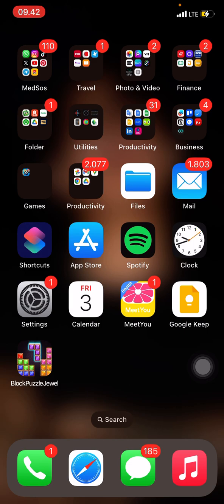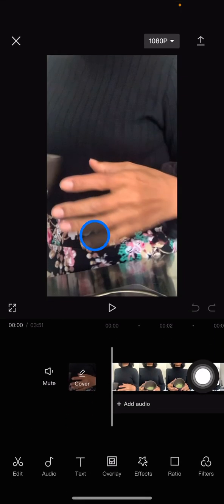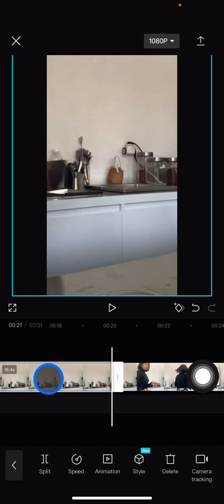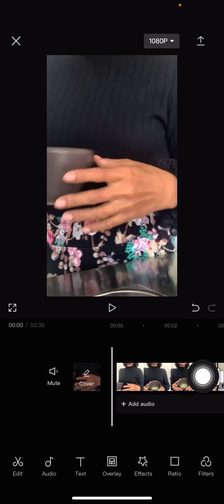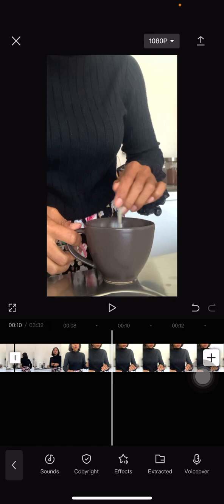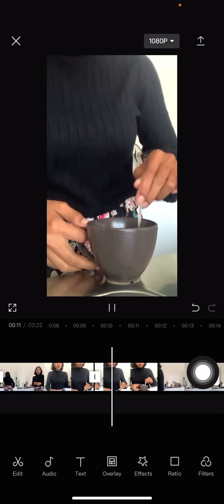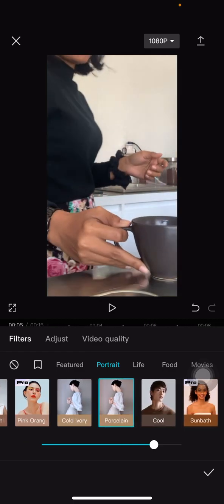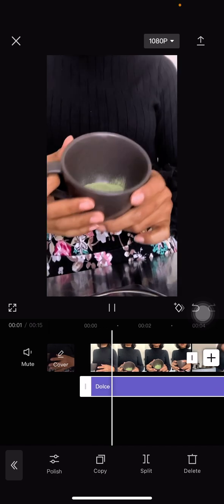Is It Good for Vlogging? How to Edit Vlogs Using Capcut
Does capcut compatible for editing vlog? and the answer is YES!! Capcut DOES! when we want to create vlog we will record our whole activity which may cause big size of files and a long video. You can use Capcut to simplify the video by cut the unwanted part. Here is the tutorial